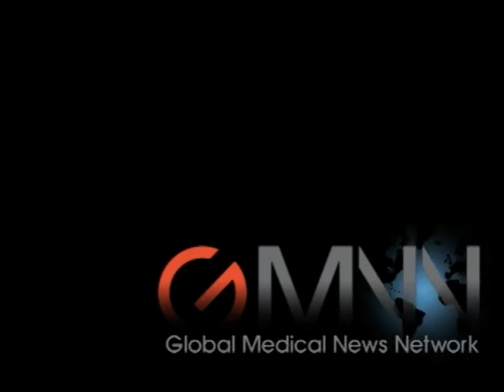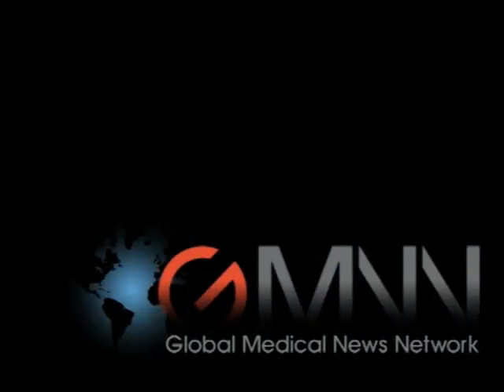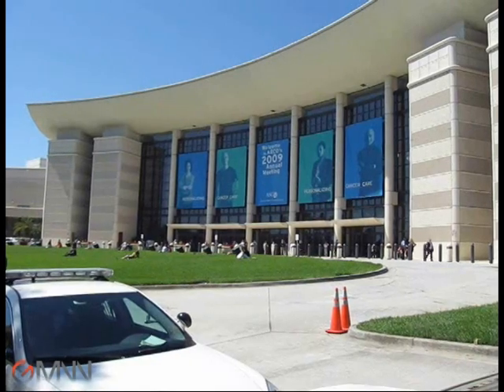Panitumumab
Dr. Edith Mitchell describes a significant reduction in skin toxicity when a skin care regimen and oral antibiotic were given before panitumumab treatment for cancer. Damian McNamara of the Global Medical News Network (GMNN) reports from the annual meeting of the American Society of Clinical Oncology in Orlando.